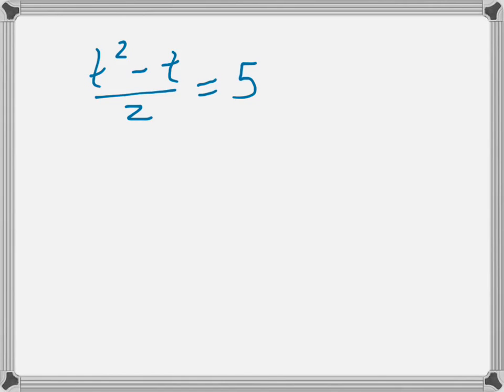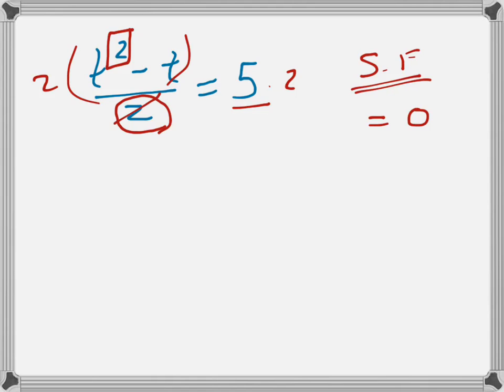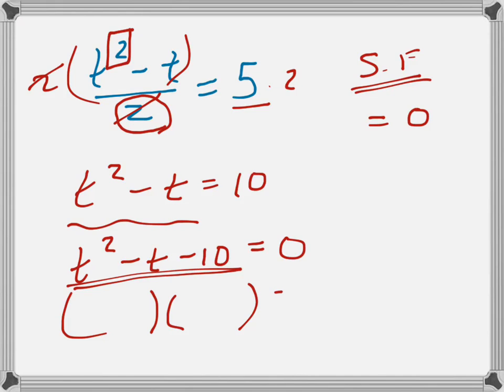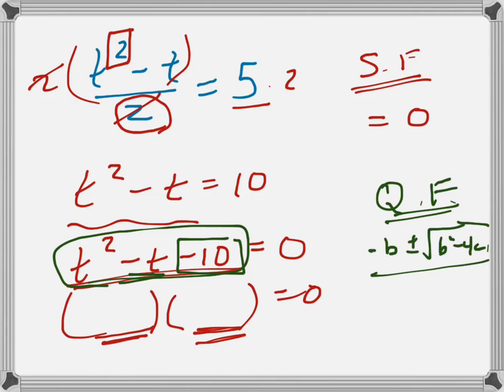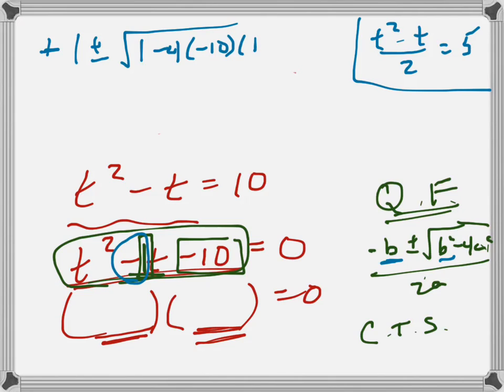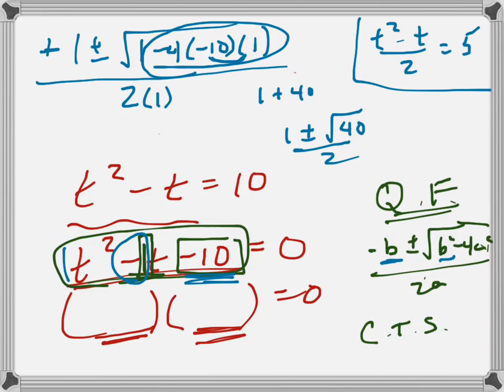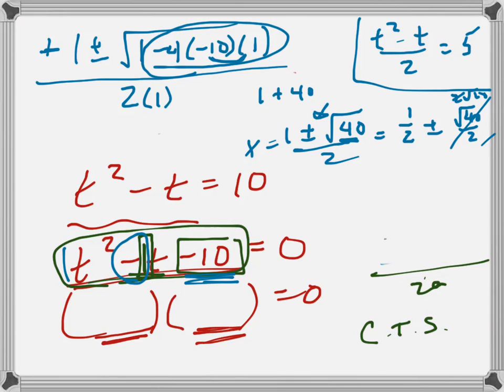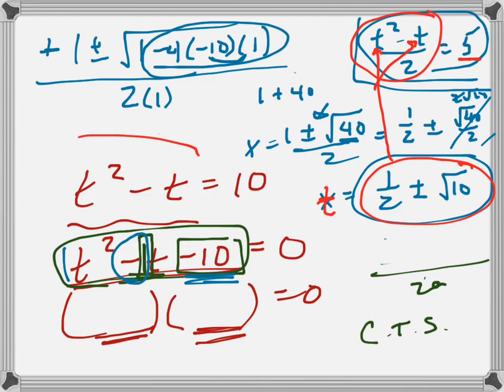(t^2-t)/2 = 5 (solve various ways)